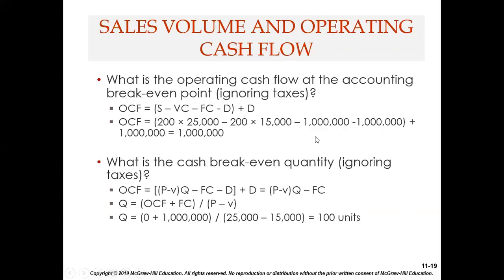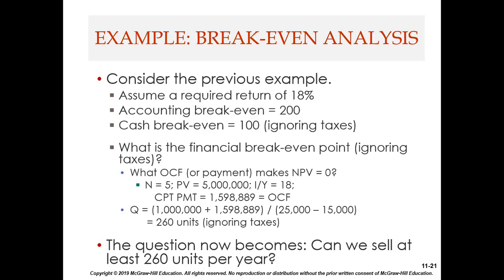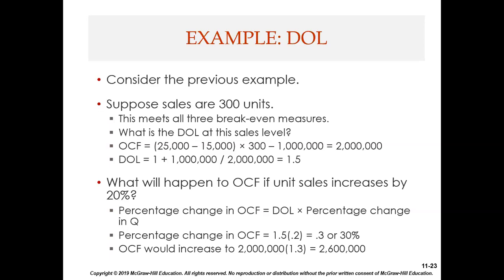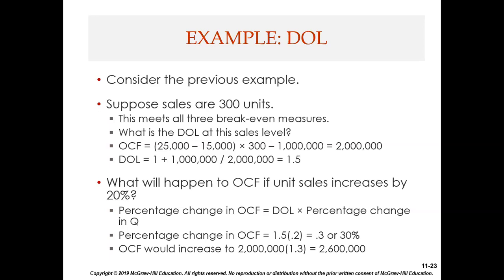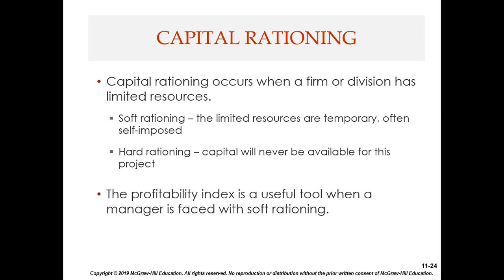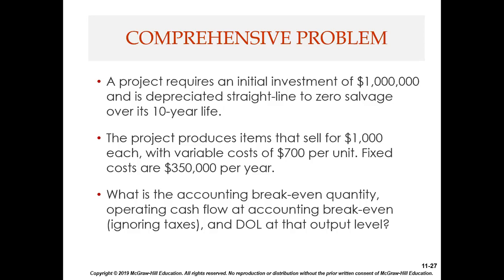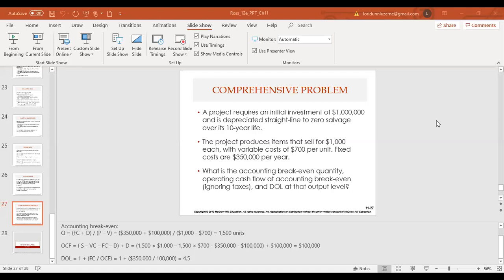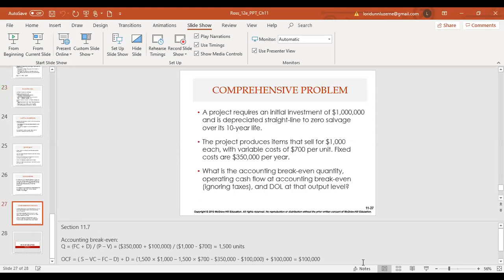FIN 101 Chapter 11 Part II